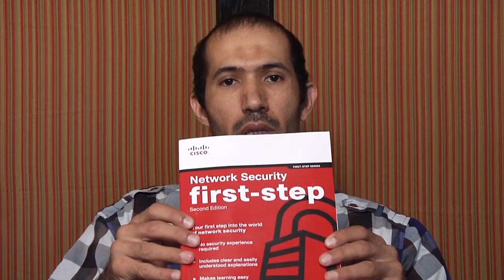Nashwan Alqasri | نشوان القاصري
introduction about me and what I am going to post on my page tutorials and help. the email is wrong on the video, the working email is

تقديم بنفسي وايضا ما سوف اقدمه من مساعدة وتحميل فيديوهات  لبعض الكلاسات
اخوكم
نشوان احمد القاصري
شوحط بني منصور